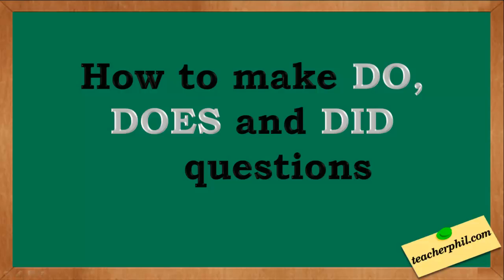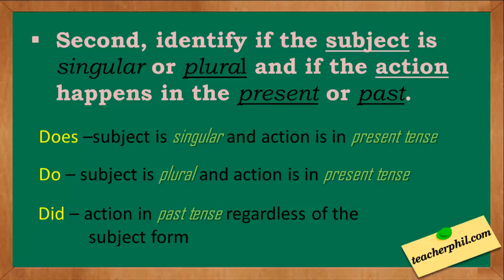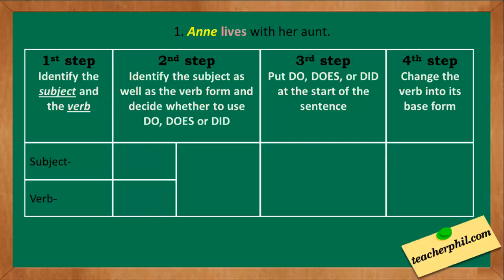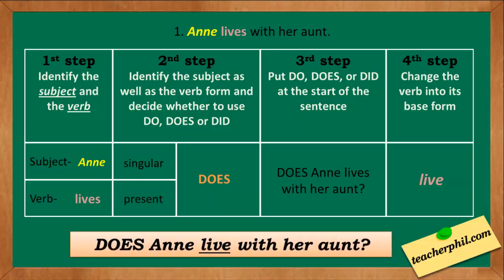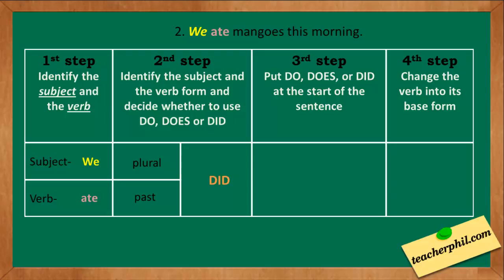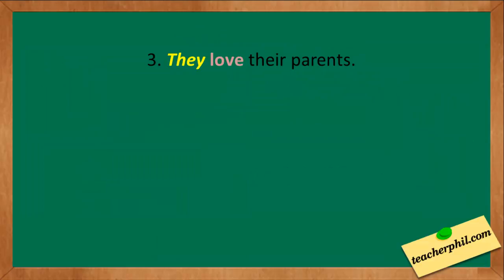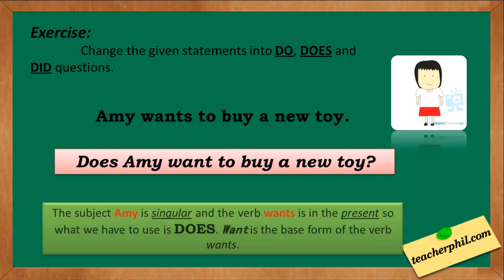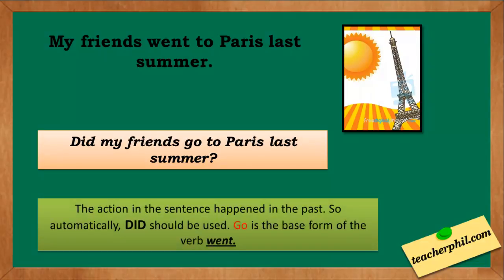Learn English - Grammar(73)